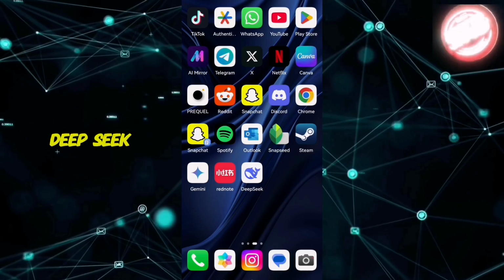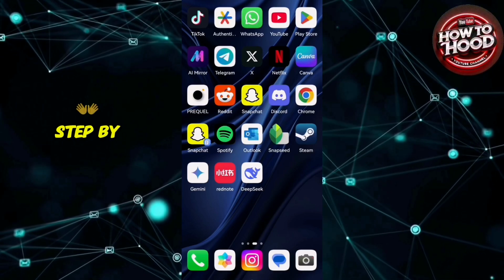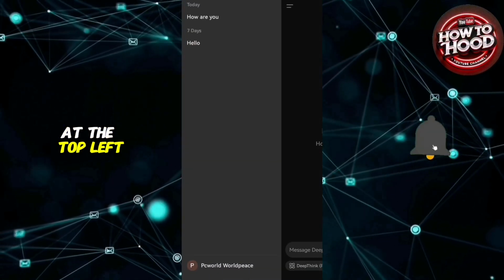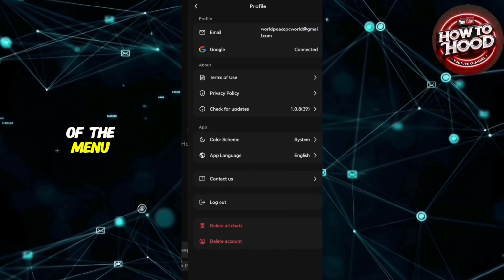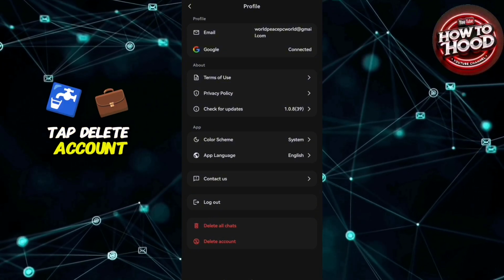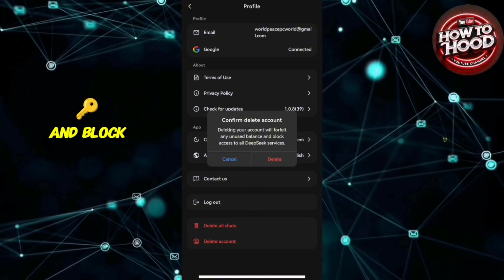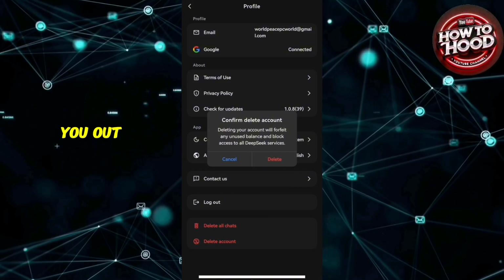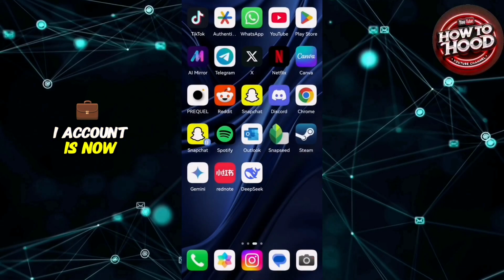How To Delete Your DeepSeek Account | iOS & Android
Description:
Learn how to delete your DeepSeek account permanently with this step-by-step guide.